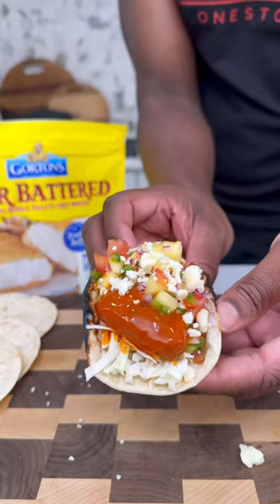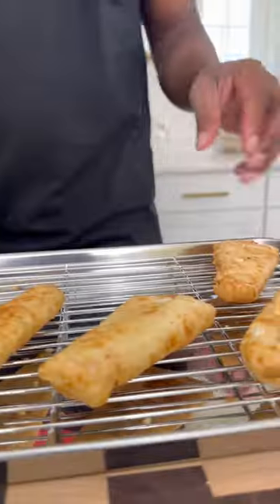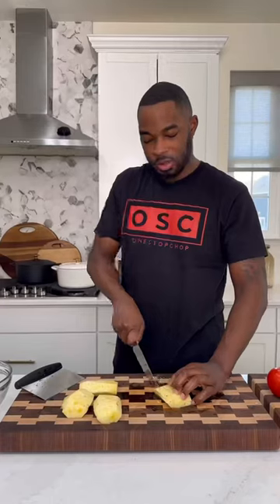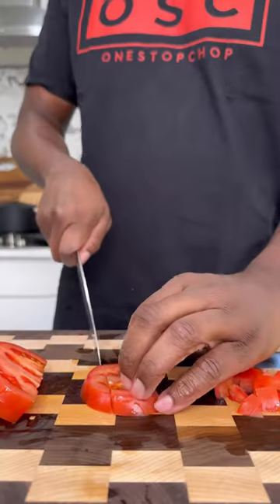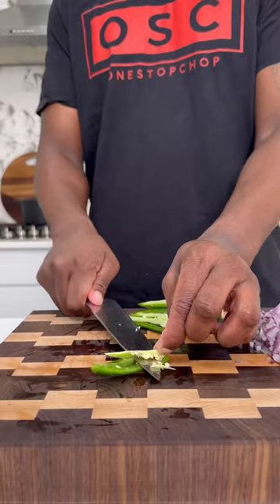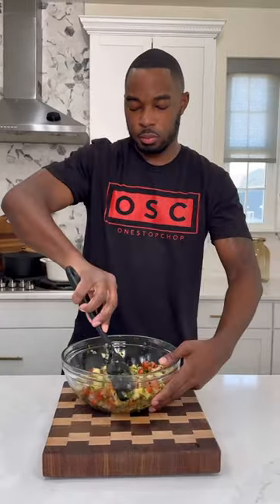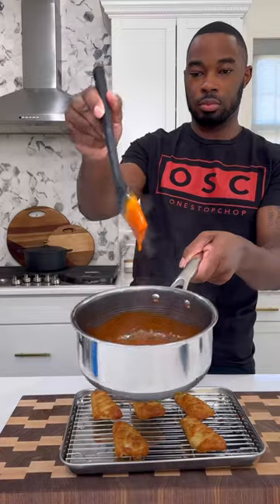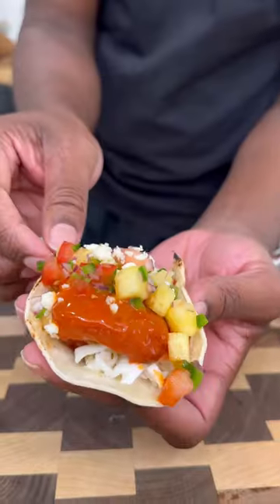Let’s make buffalo fish tacos with @gortonsseafood